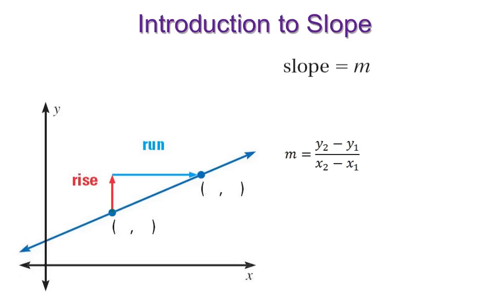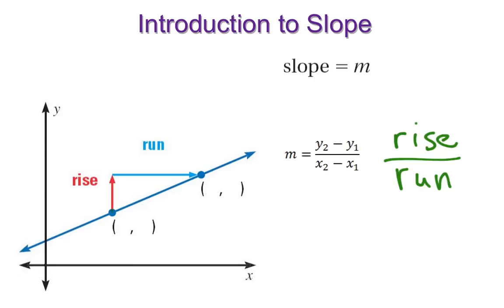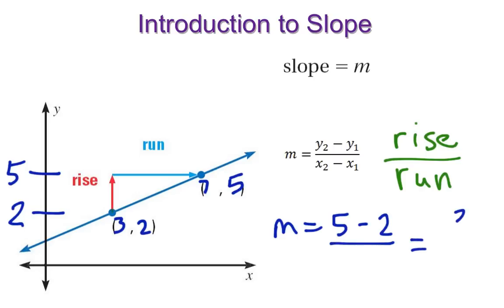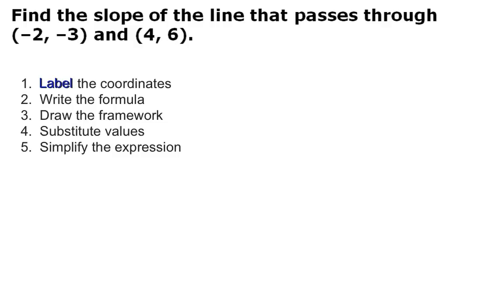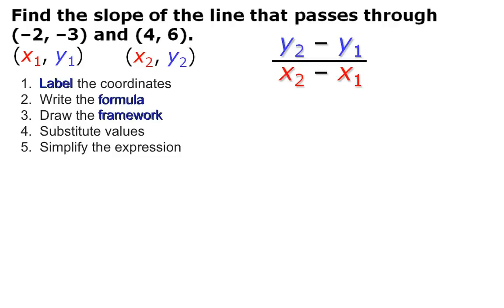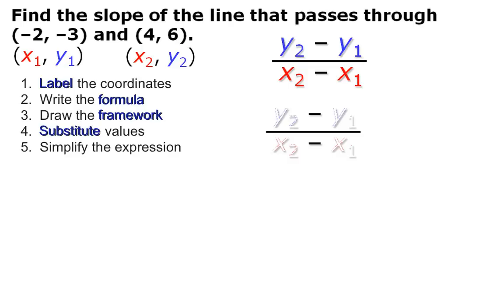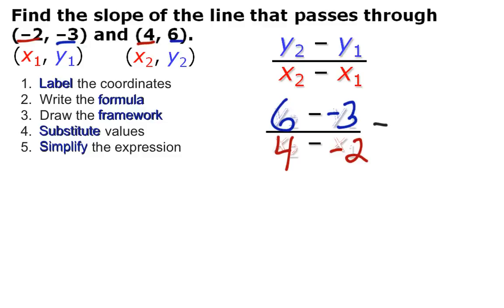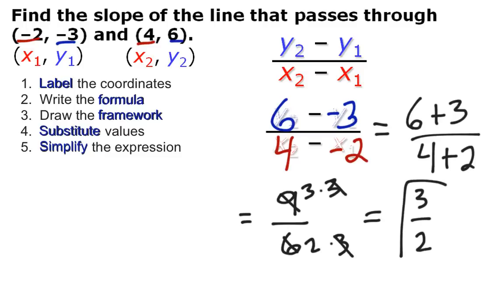Slope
An introduction to slope. View more lessons